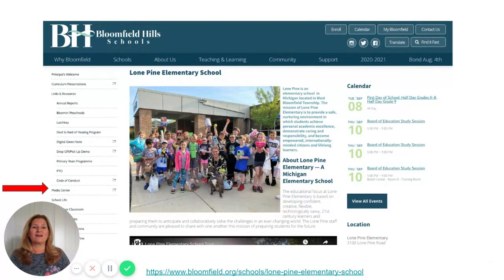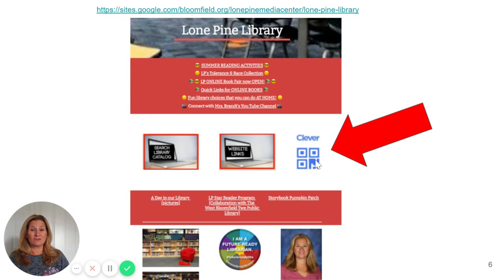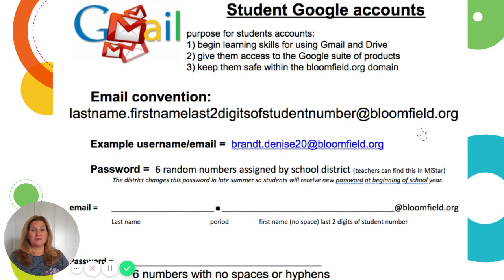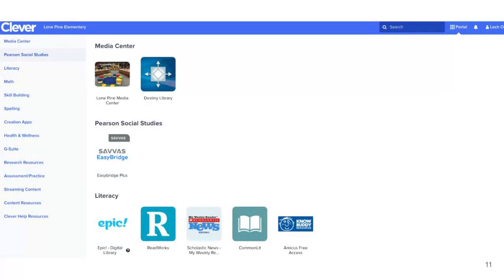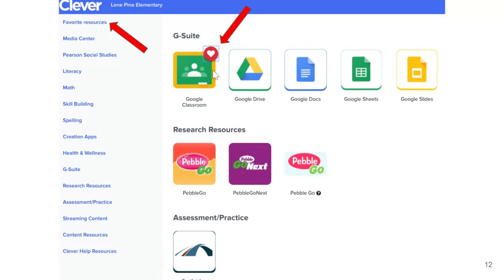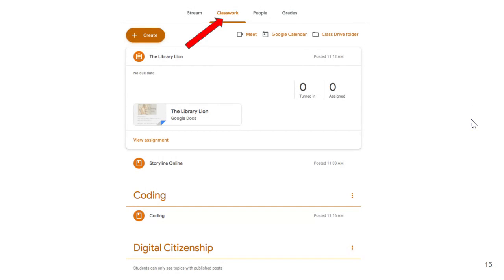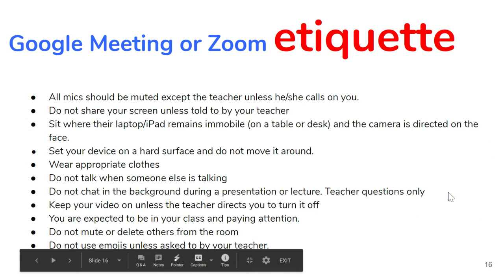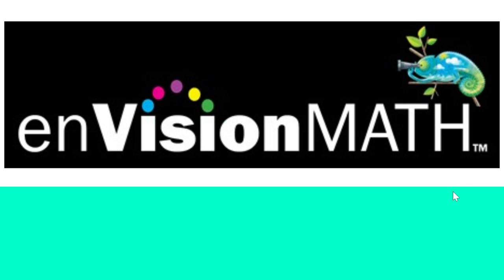Brandt LP tech overview New Parent Orientation Fall 2020 8 min